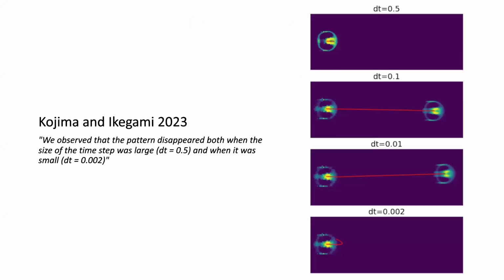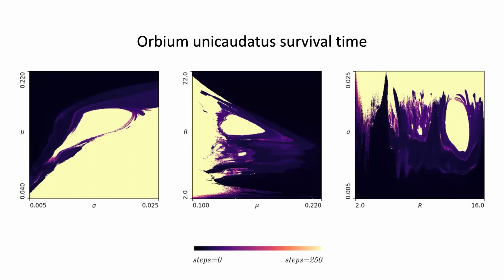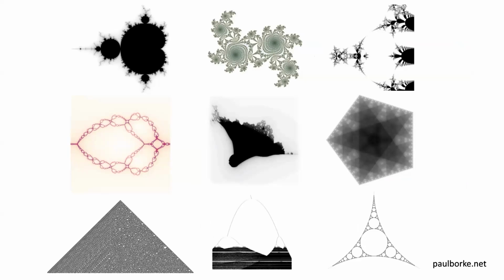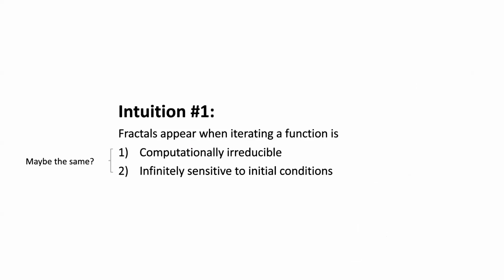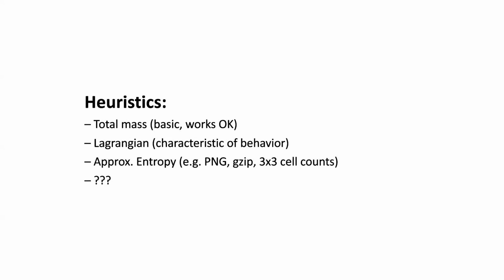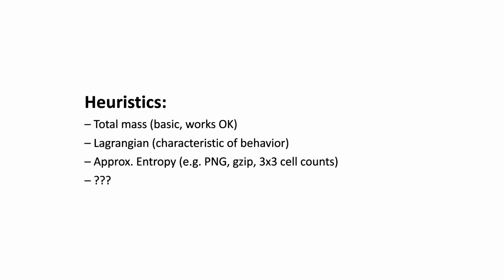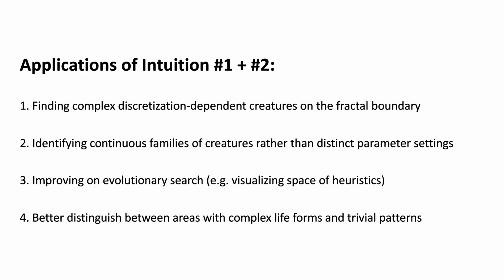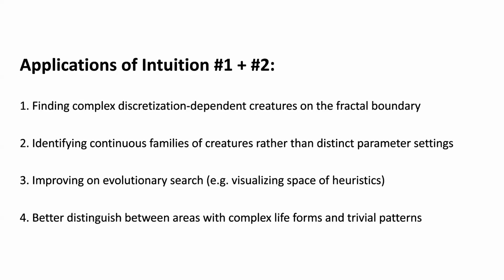Ivan Yevenko Classifying the fractal